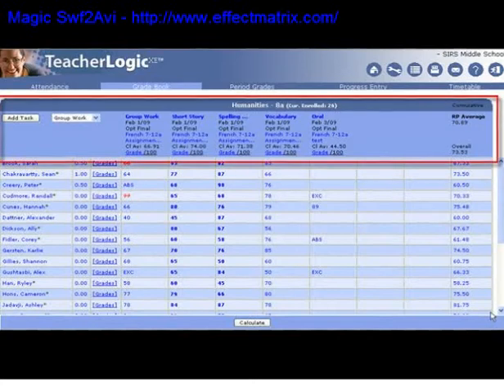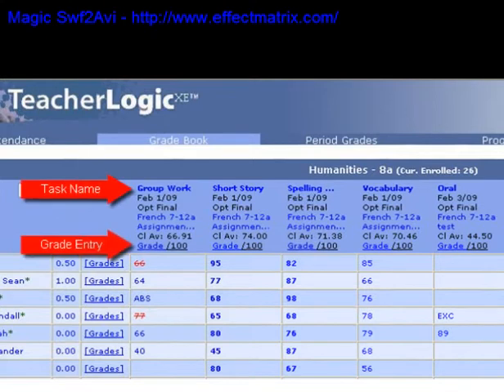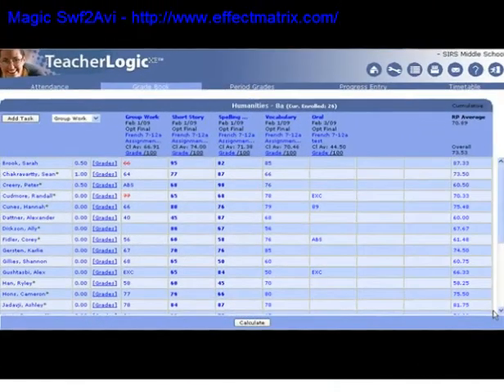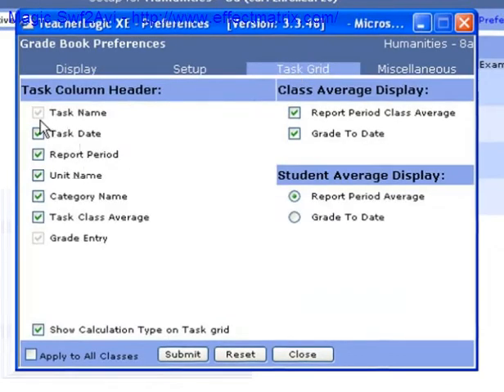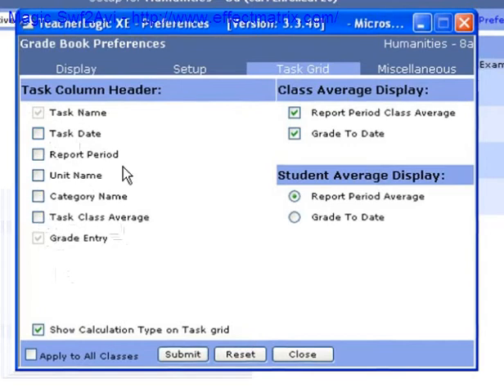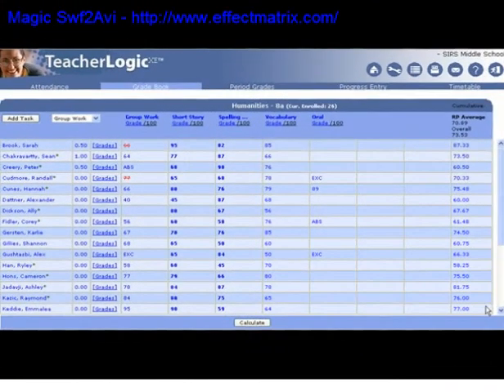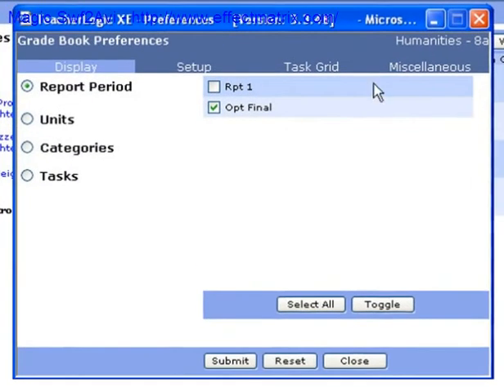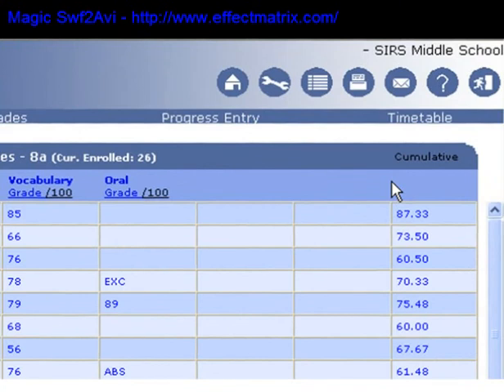CBE - Grade Book Preferences -- Part 3 Task Grid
This video is part 3 in the series about setting up your Gradebook Task Grid preferences in Teacher Logic.